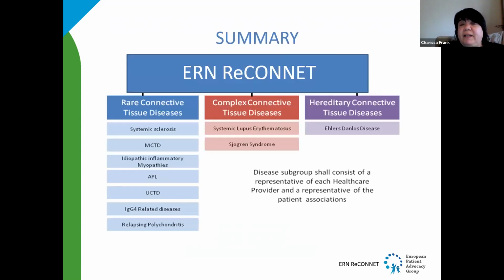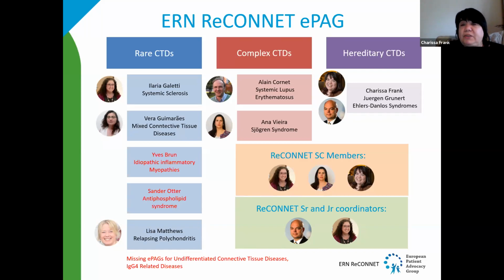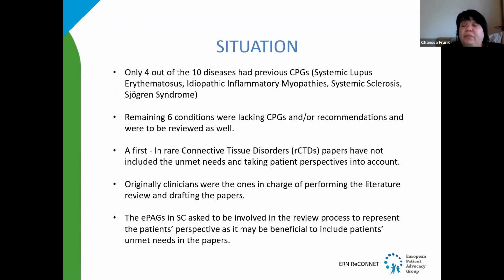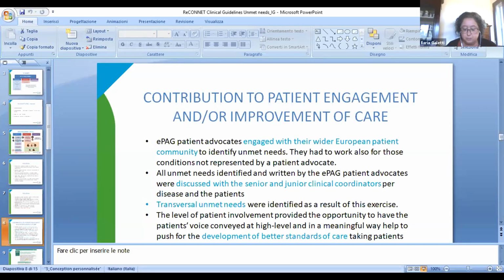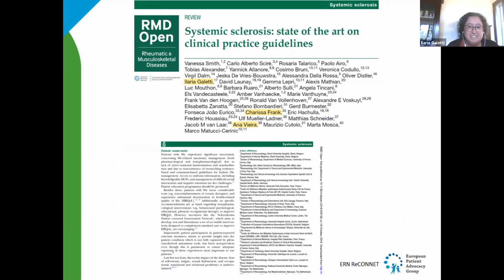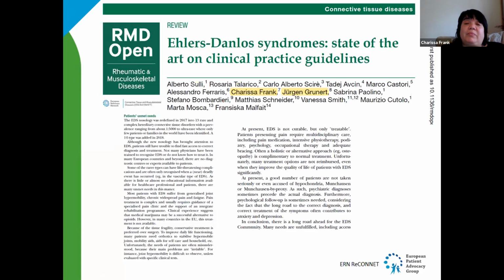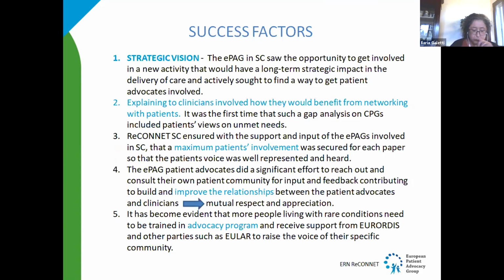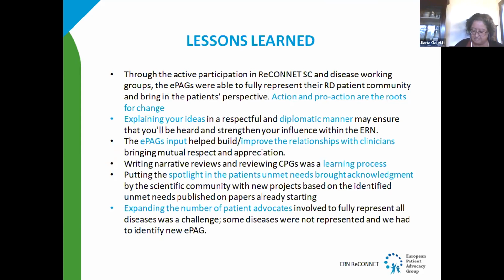ERN Eye case study: Rare eye disease ontology creation and editing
A video about rare eye disease ontology creation and editing by ERN Eye ePAG representatives.

Discover more resources on Patient Partnership in our Patient Partnership Hub